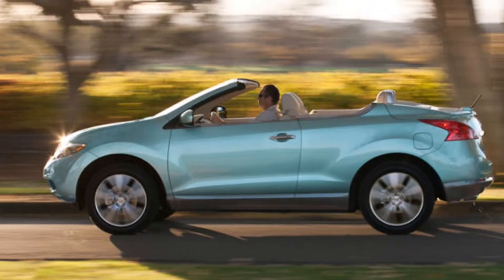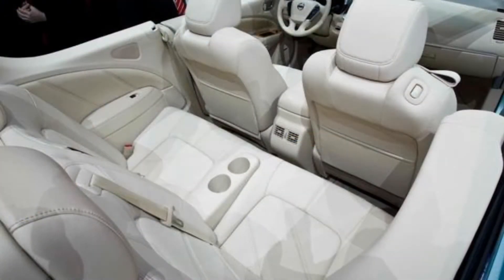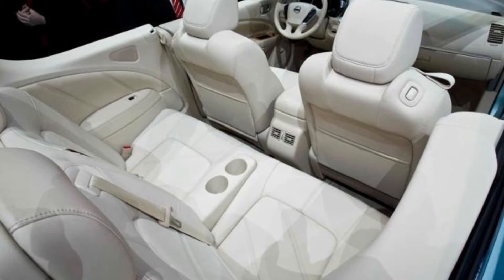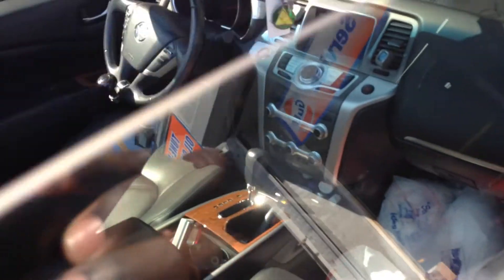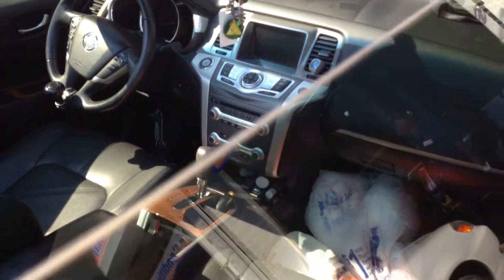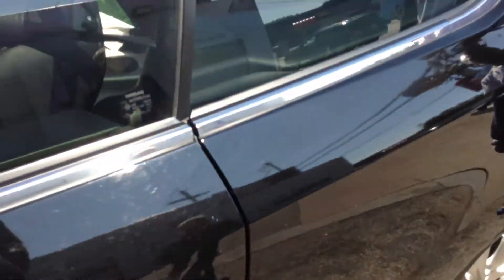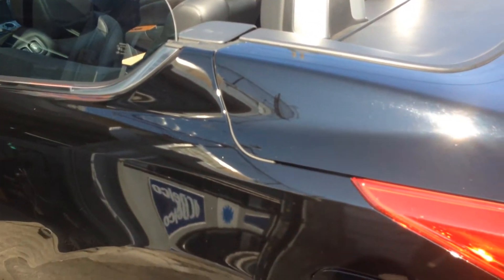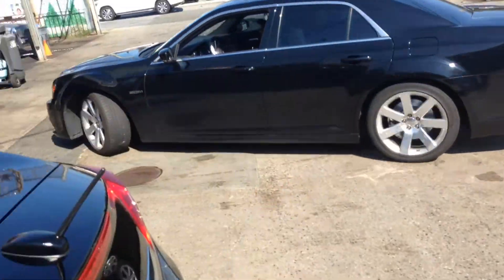Don't sell your NISSAN MURANO CROSS CABRIOLET!!!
The quirky Nissan Cube hatchback and Nissan Murano Cross Cabriolet crossover convertible are being dropped from Nissan's 2015 model lineup, the automaker confirmed for Edmunds on Monday.

Slow sales are being blamed for discontinuing two of the quirkiest models in the Nissan lineup.

The 2015 Murano crossover will continue in the lineup and arrive at U.S. dealerships in late 2014. Pricing has not been announced.

The unusual Murano Cross Cabriolet has no real head-to-head competition, but Nissan aims to set the Murano apart from more mainstream vehicles, including the Ford Edge and Toyota Venza.

Edmunds described the CrossCabriolet as "a vehicle that looks like the result of some mix-up from the SUV and convertible assembly lines. But somehow, this genetically modified crossover SUV actually works out pretty well."

The 2014 Murano Cross Cabriolet starts at $42,855, including an $860 destination charge. In comparison, the base 2014 Murano without the drop top starts at $29,390, including shipping.